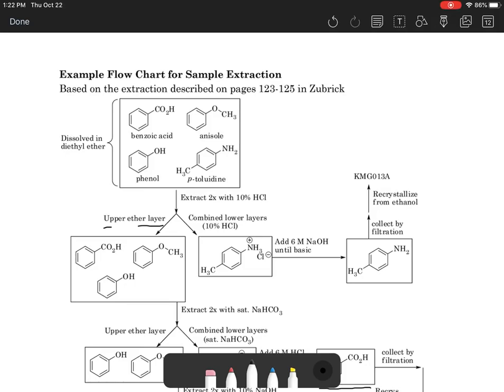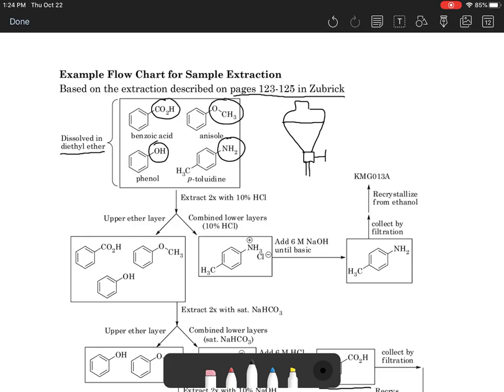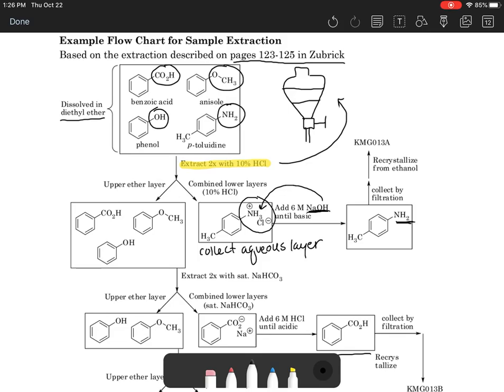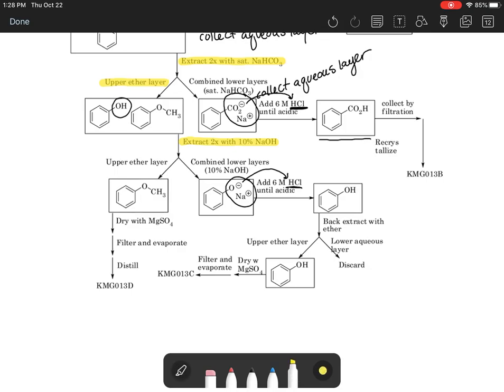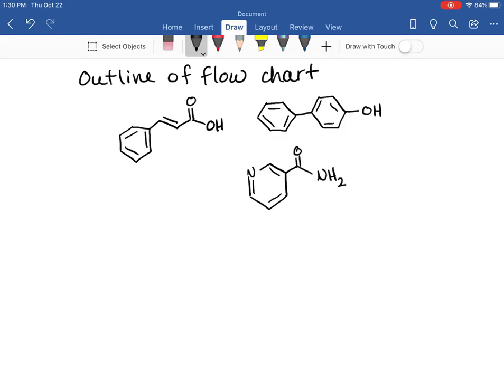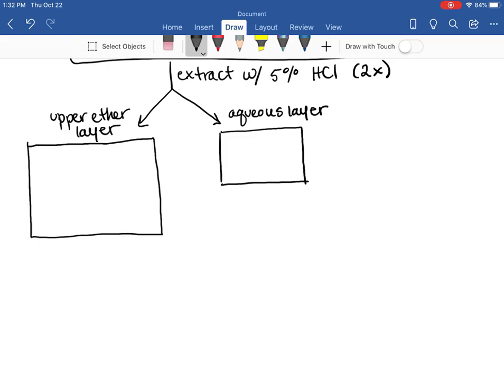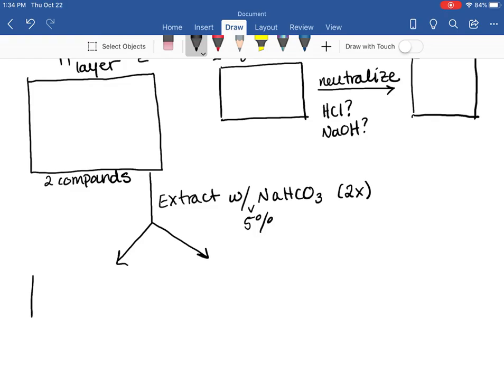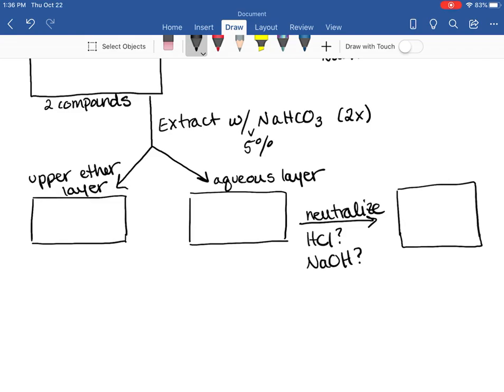CHEM& 261 TCC Extraction Separation Example Flow Chart Video